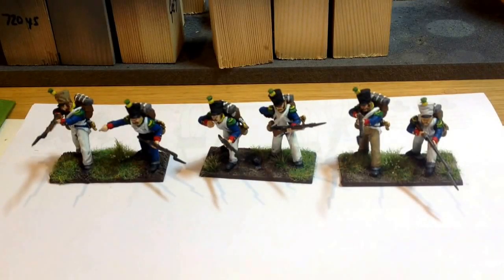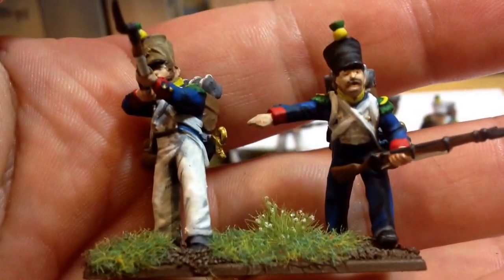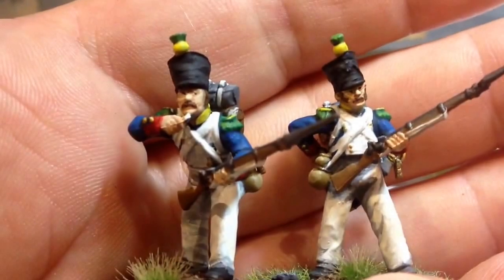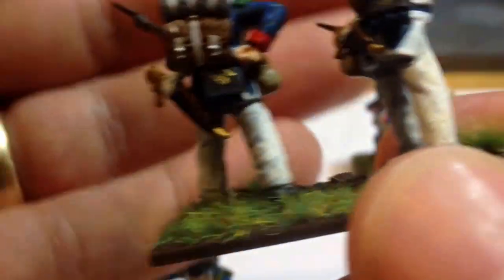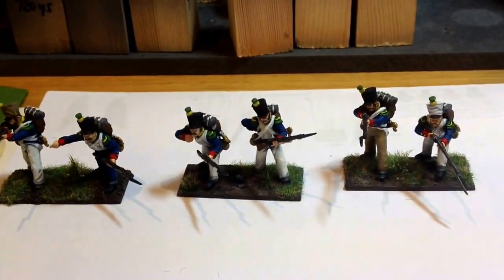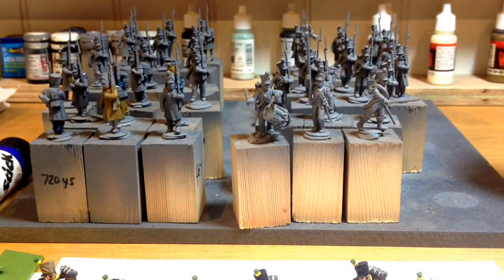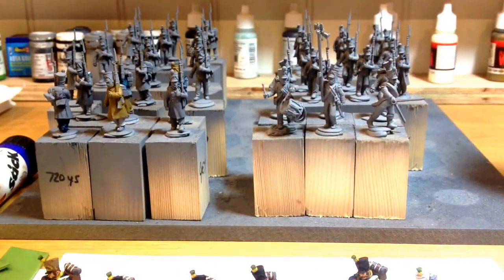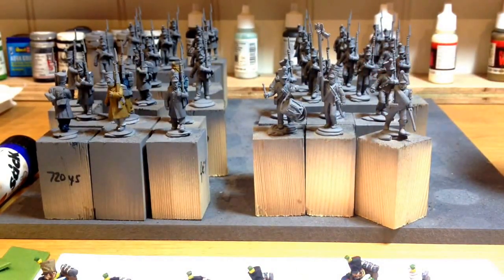Napoleonic update 1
Skirmishers finished